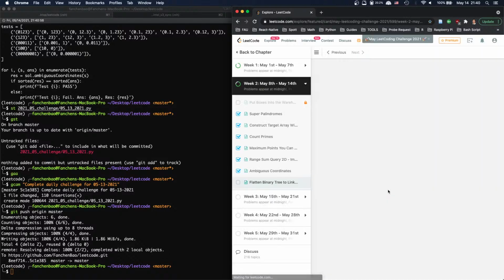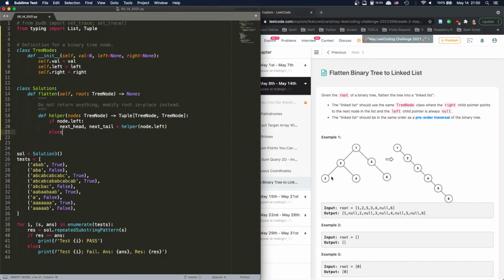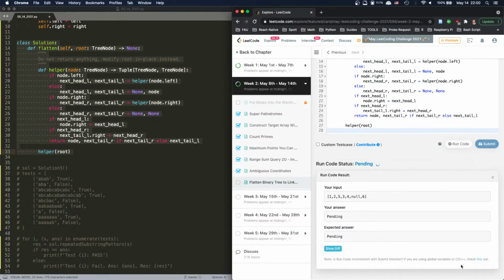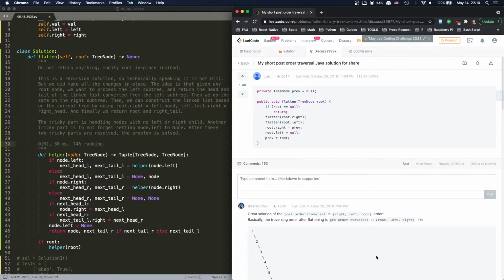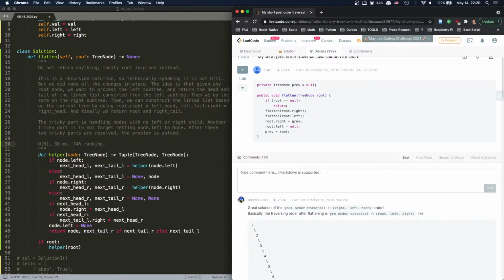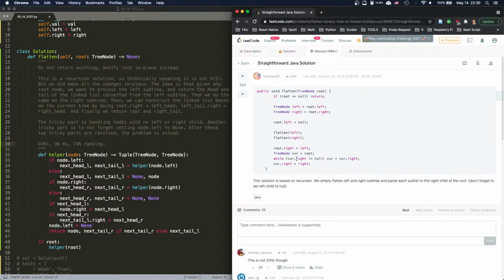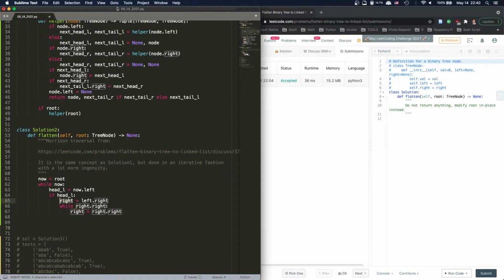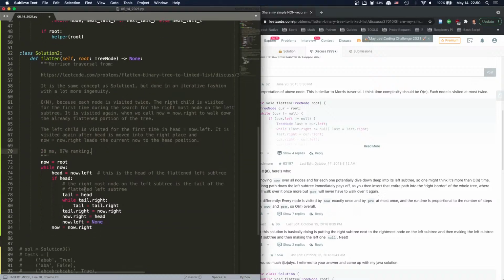2021-05-14 LeetCode 114